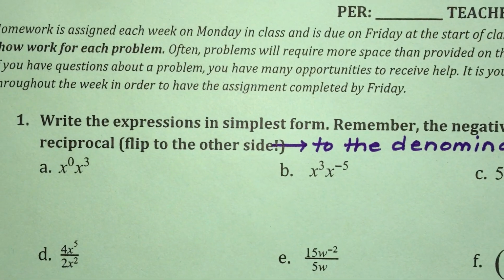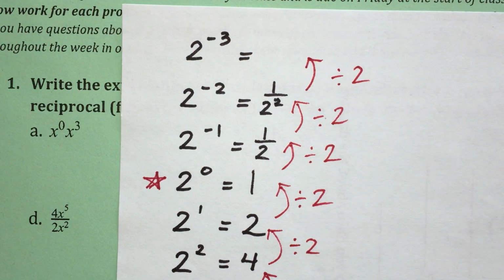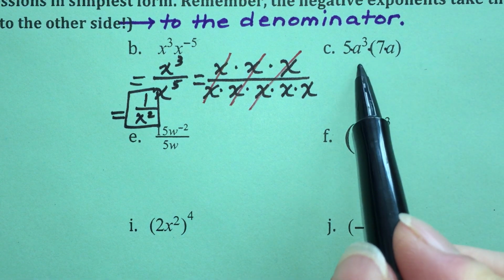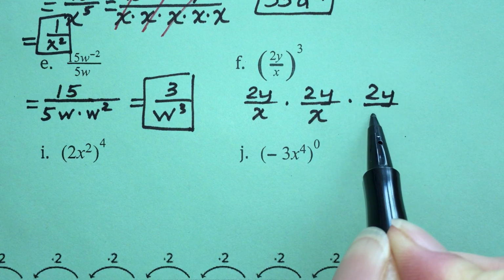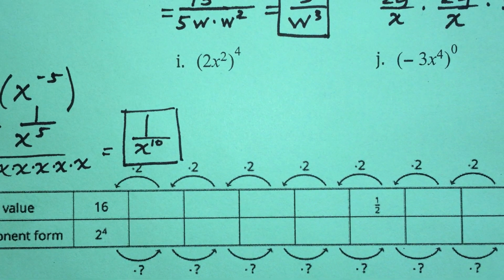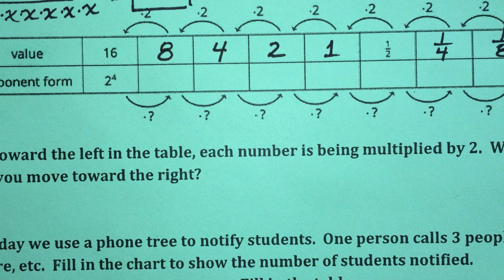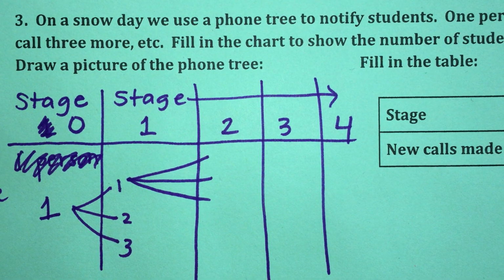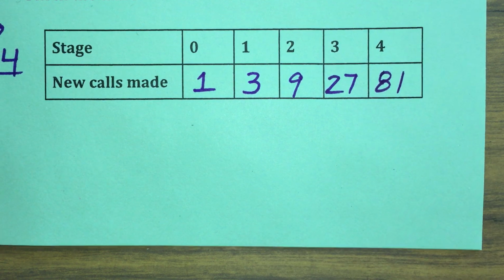Homework Help - Week 6 (2/12/18)